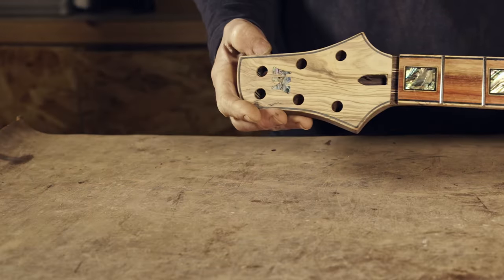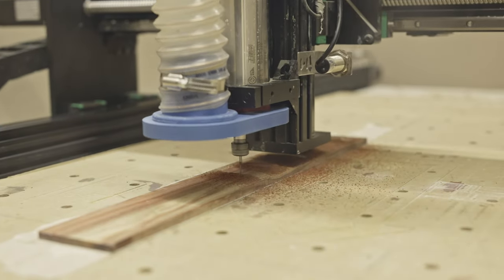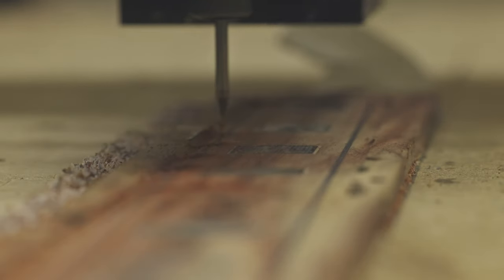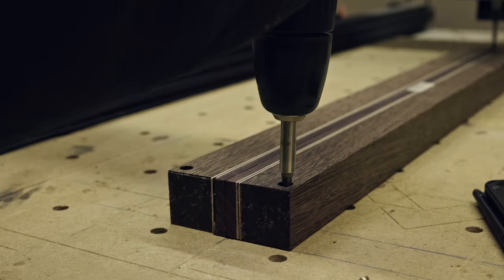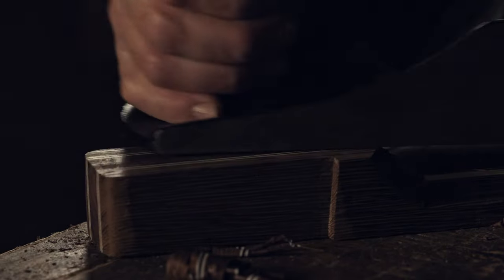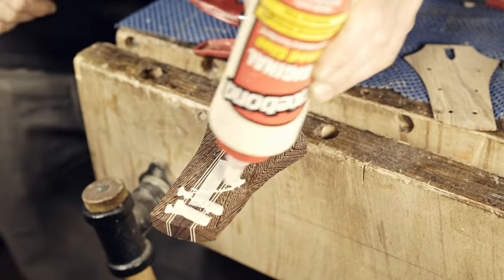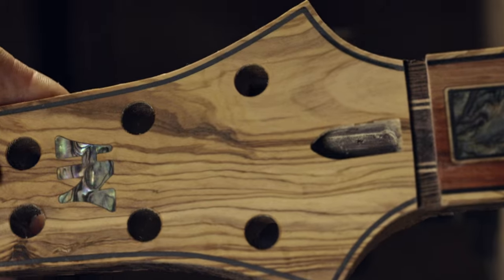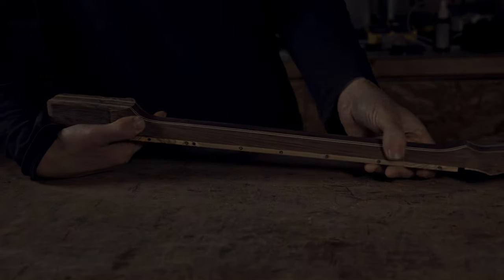Building GUITAR Neck (Can't MISS the INLAYS and Bindings PROCESS)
In this new video I'm going to build a new Diamond guitar version 2.
Now it's time to make the neck, I'm going to use Padauk variole, wenge and indian rosewood.
You can't miss the inlays and bindings.